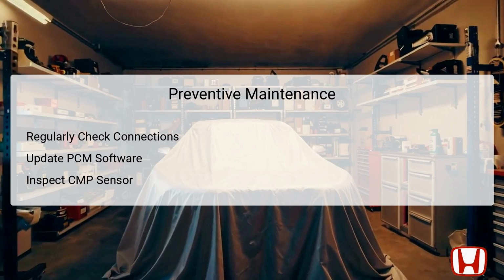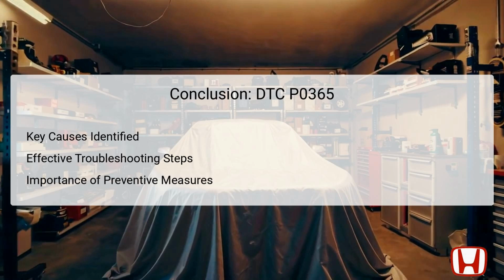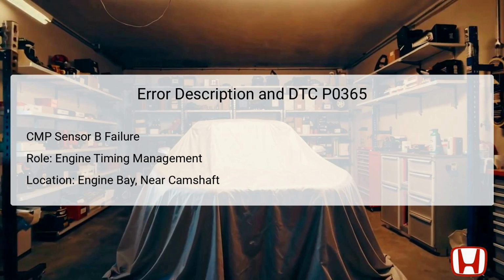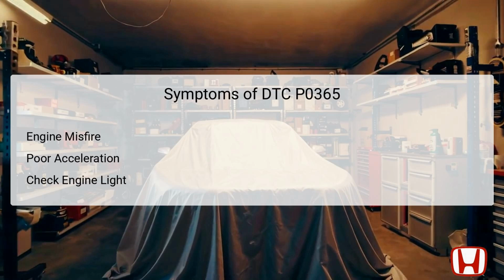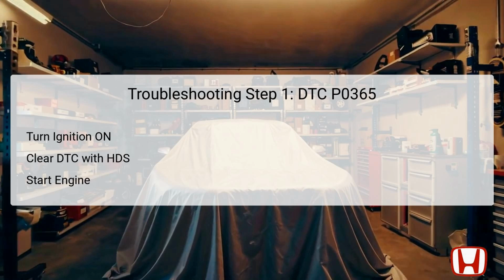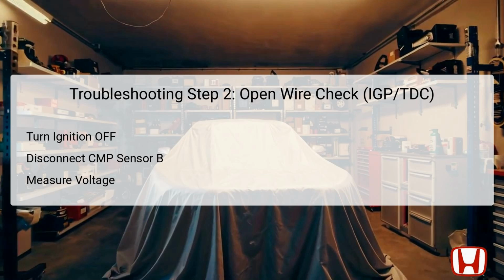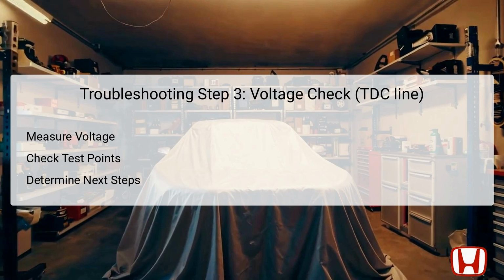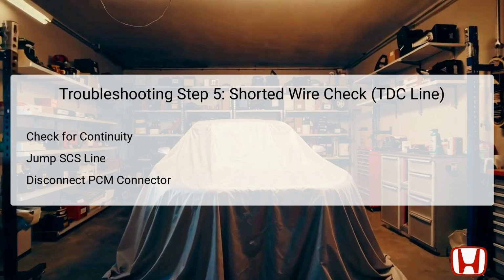DTC P0365: CMP Sensor B Circuit No Signal - Honda Accord 2012-2017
Join the STEP Diagnostics early access list:
​ In this video, you'll learn about the diagnostic trouble code P0365, which indicates a 'CMP Sensor B Circuit No Signal' issue in Honda Accord models from 2012 to 2017. We will cover the symptoms, potential causes, and a step-by-step troubleshooting process to help you effectively diagnose and repair the problem, ensuring optimal engine performance and reliability.